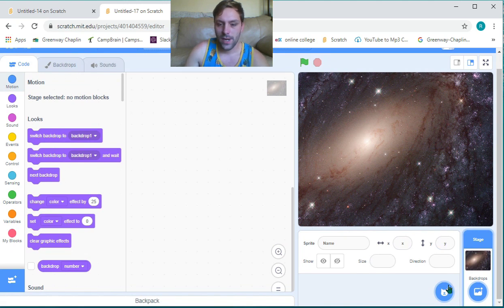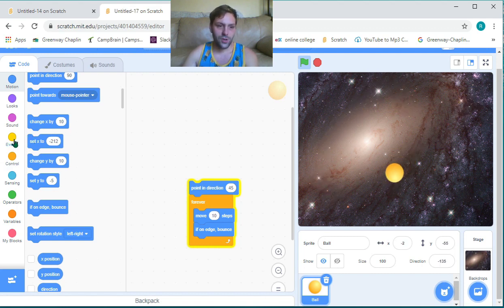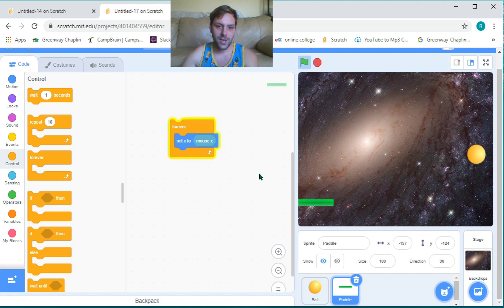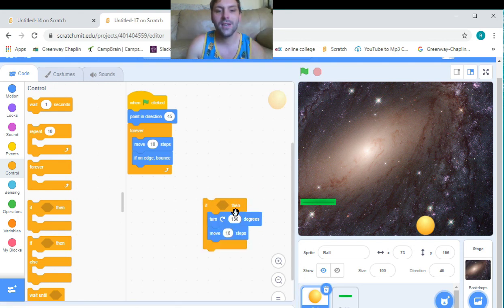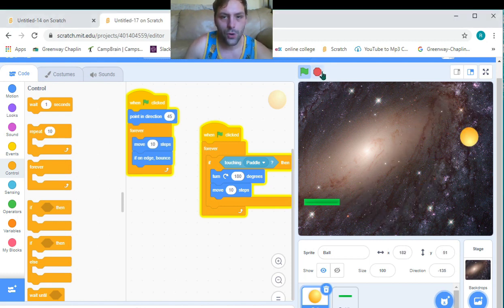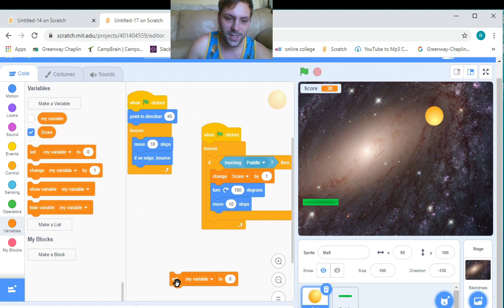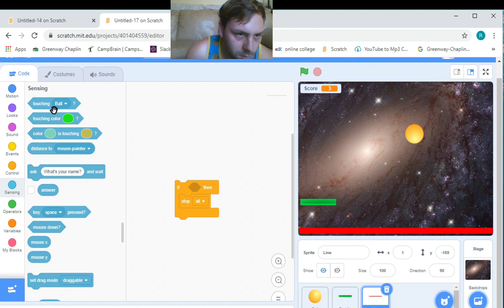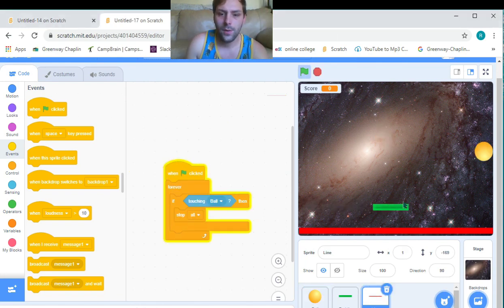Scratch with Stephan Episode 4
In Episode 4 of Scratch with Stephan, he is teaching us how to make a Pong Game!